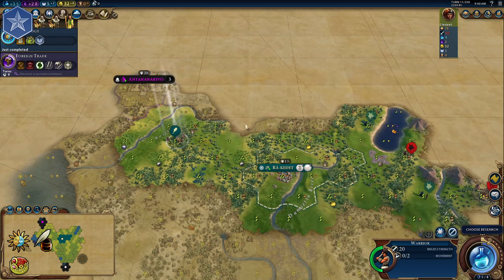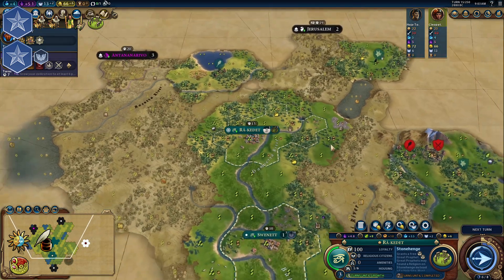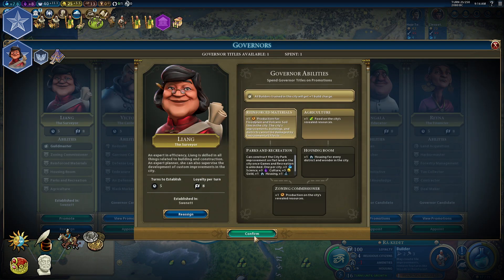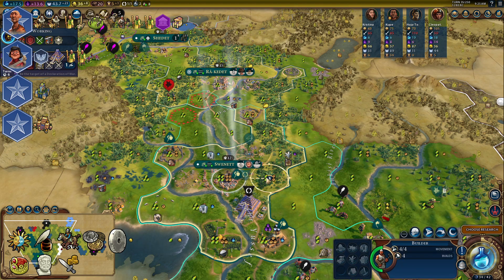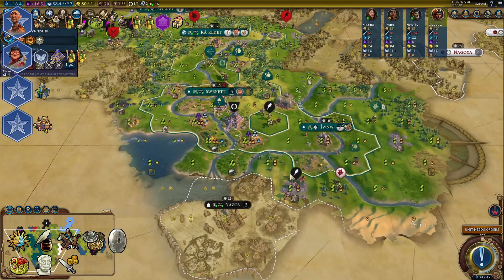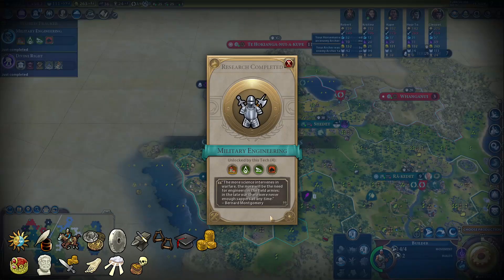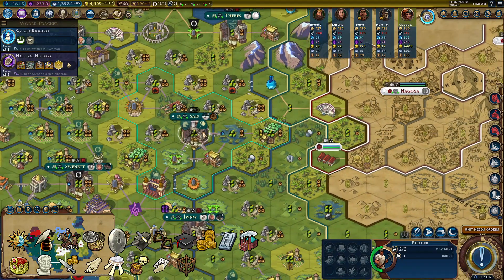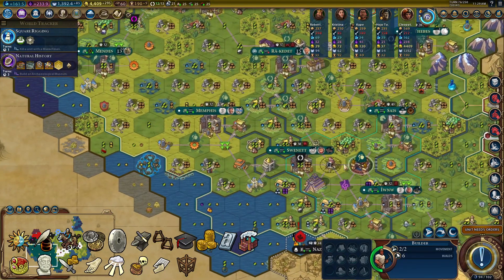Wonderful Egypt Build | Civilization 6 Guide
This video will help new players to understand How to play Egypt in teamers multiplayer games. Keep in mind that most multiplayer games are using BBG and BBS mods.

Mods:
Better Balanced Game